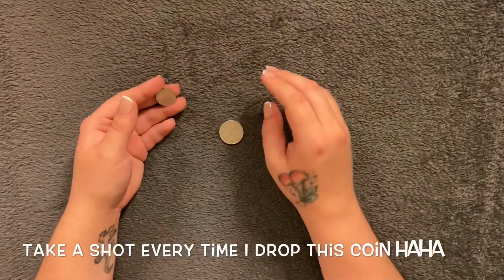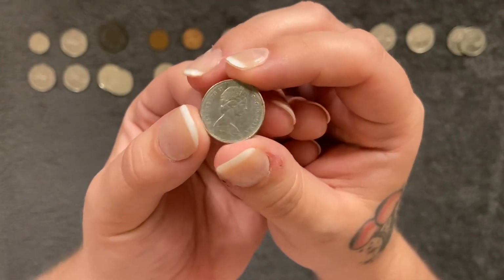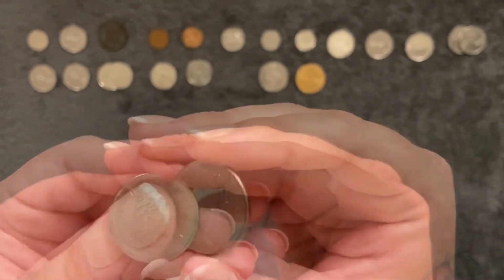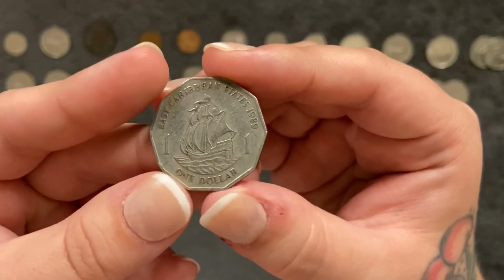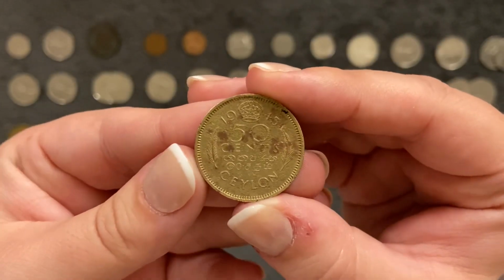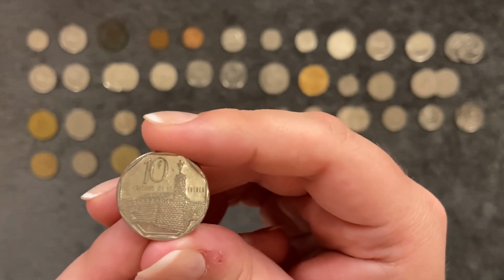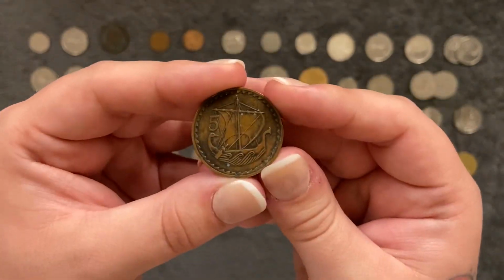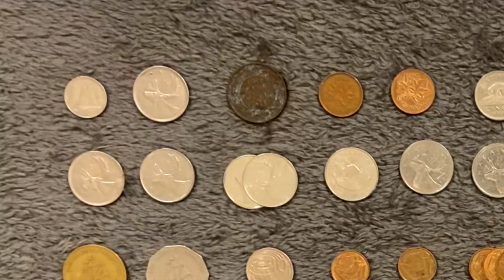A-Z world coin showcase! Ep 3 - Countries beginning with C.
Hi guys and welcome back!

Sorry the video is late!! Took far longer to edit than I had originally anticipated.

But in today’s video we take a look at the coins my dad and I have from countries beginning with the letter C!

K x

I did a 50p and £2 hunt channel takeover over at Coins2Collect! Find the videos here:

I edited this video with iMovie so if there's any copyrights they have them I think, haha.